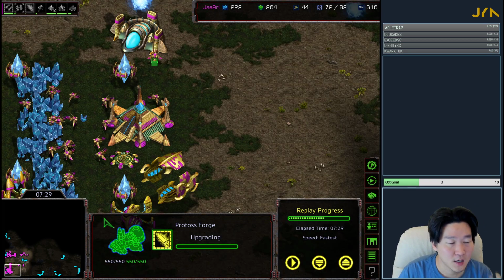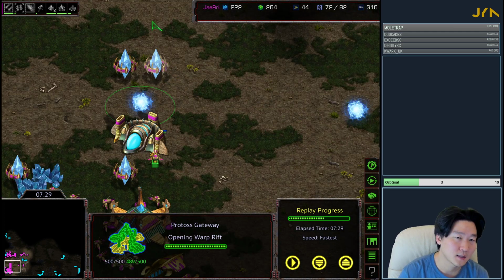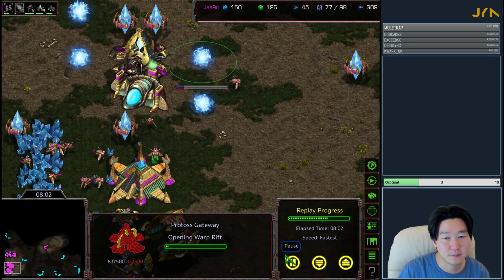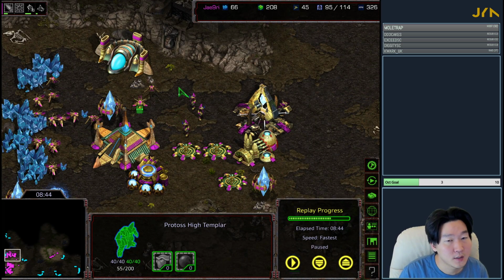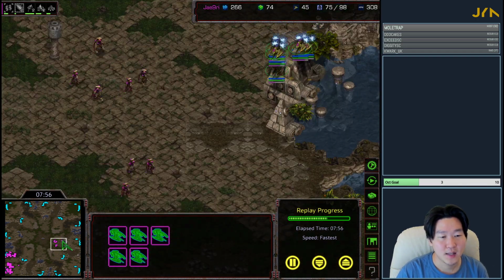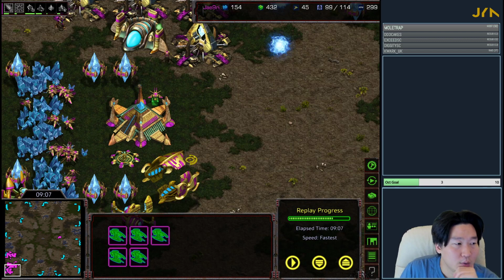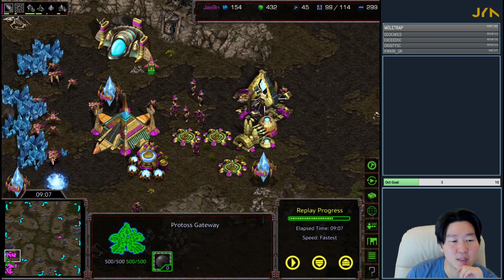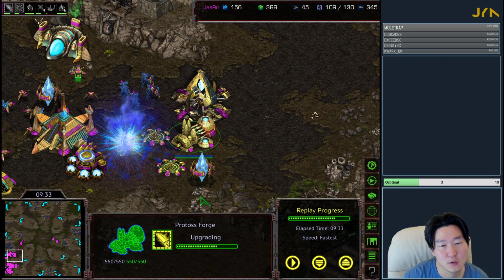[JYD] Week 2 - Protoss vs Zerg FFE 1/1 Lecture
This is Week 2 (Protoss Perspective) of the live 2-month coaching program I am hosting internally in my discord community. Feel free to tag along on your own time.

Tasks following this lesson are to write down the build order, and practice it at least 5 times on single player up to 7:30. Go back to your replays, and log the following metrics:

- Probe count at 9:30 (Goal: ~44)
- Storm ready time (Goal: ~8:30)
- HT count @ 9:00 (Goal: 4)
- Gateway count @ 9:30 (Goal: ~8)

I encourage you to try this build out against an opponent going 5hh, and attempt to execute the build. I will also assign finding an opponent to do the 5hh hydra all in version on you. Don't die!

Have fun!